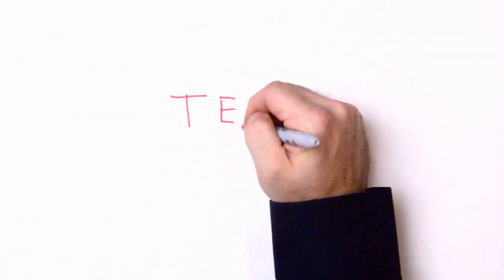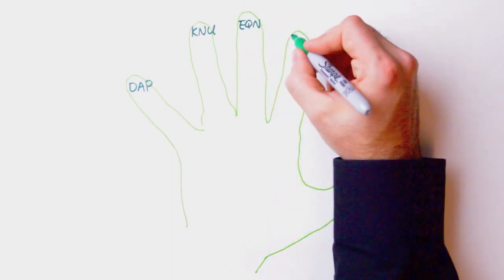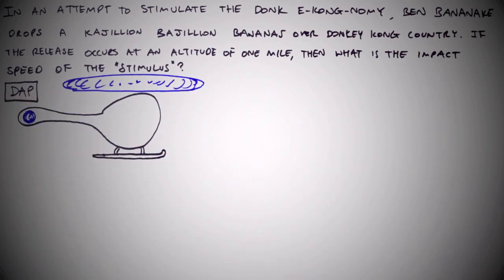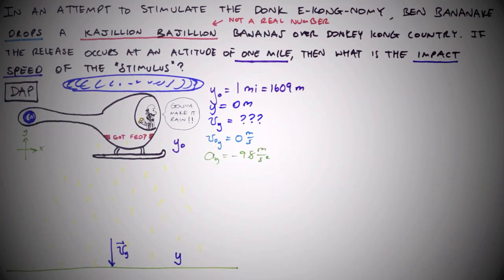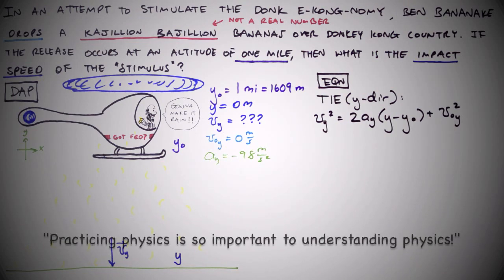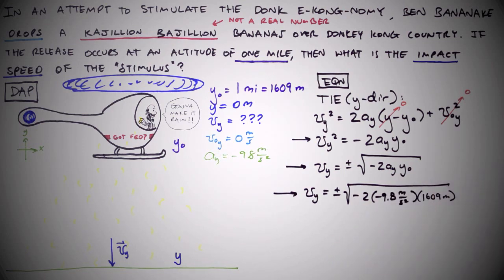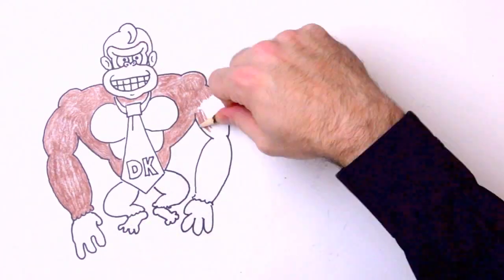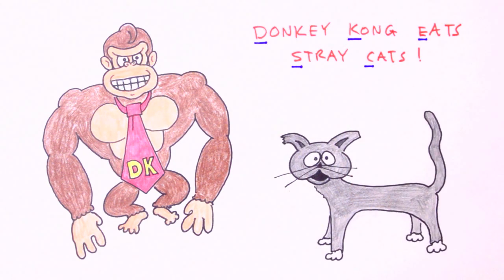How To Solve Any Physics Problem